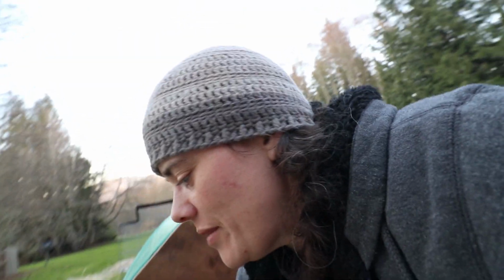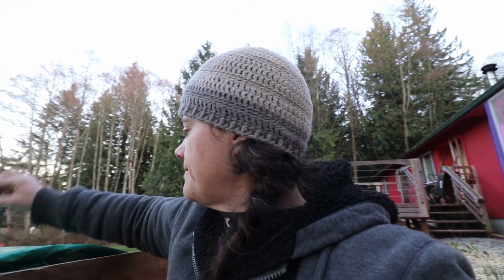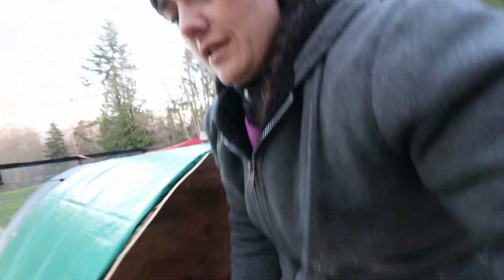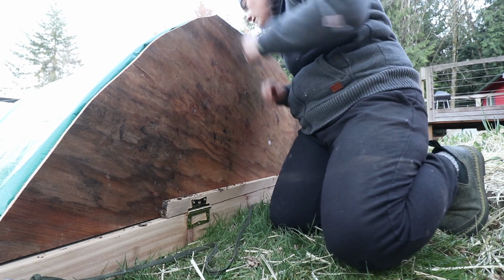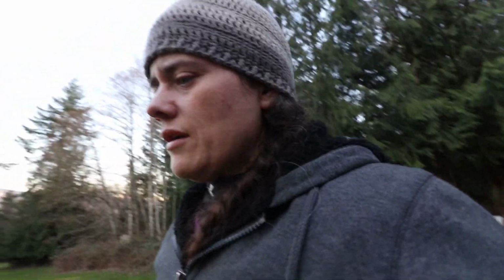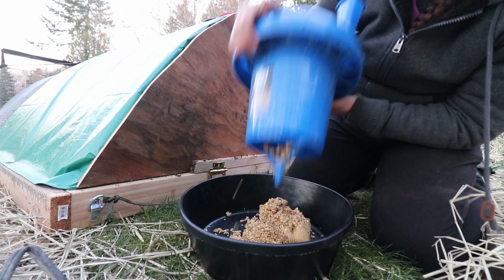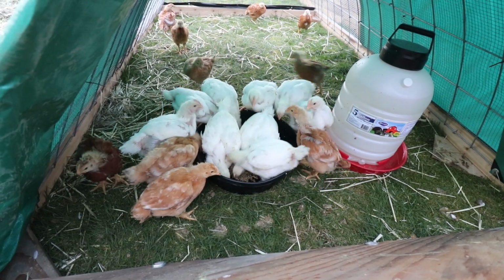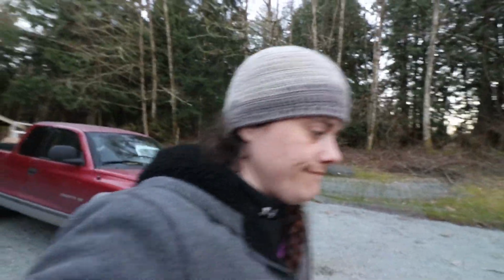Chat About Coronavirus and Living in Western Washington - Why I'm Not Panicking and Whats Ahead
I wanted to take a moment to chat about the coronavirus. I live in western Washington near where all of this is starting. I have a lot of things happening around the homestead so I decided to do a little work chat with you to let you know why I am not in a panic.